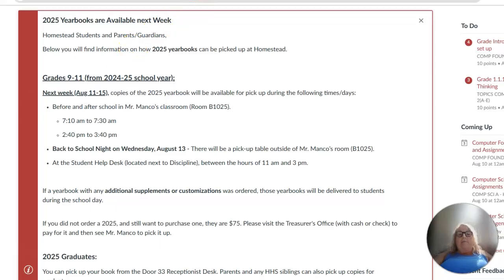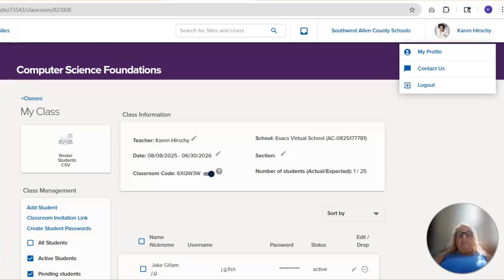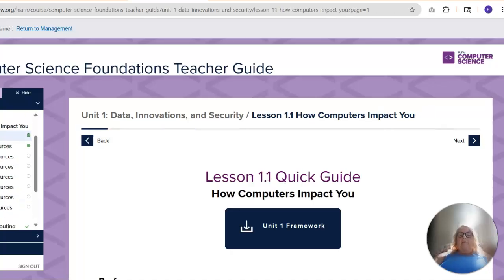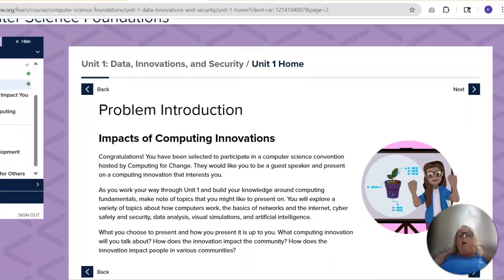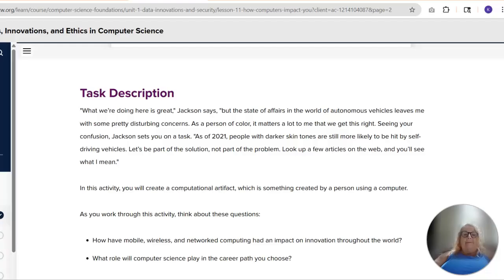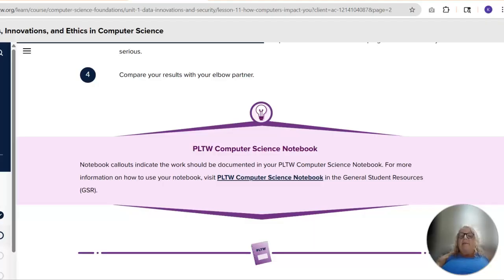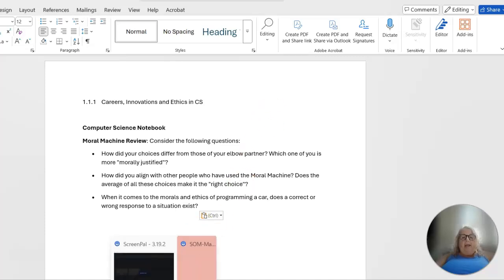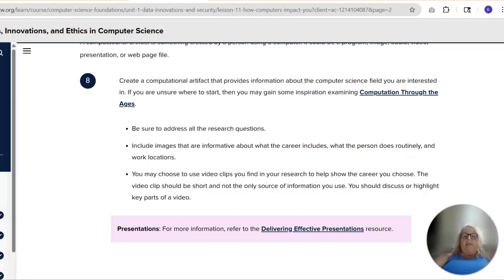Recording #3 CS Foundations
Week 2 8/10 - 8/16/25 of Computer Foundations